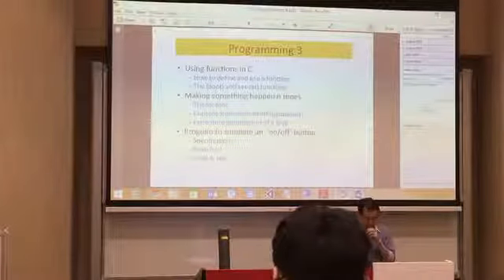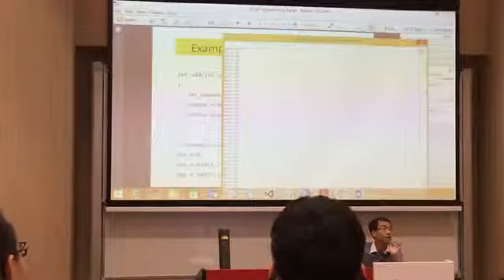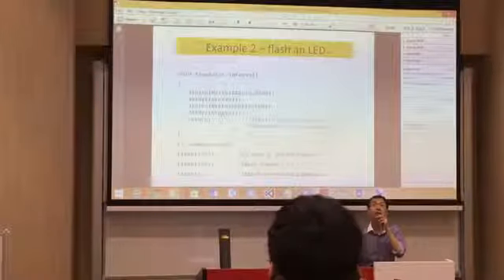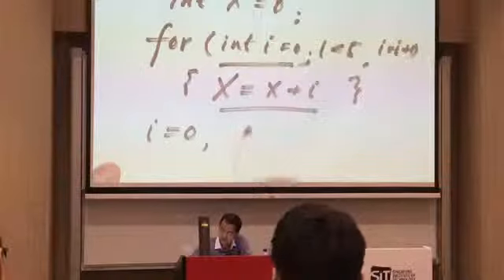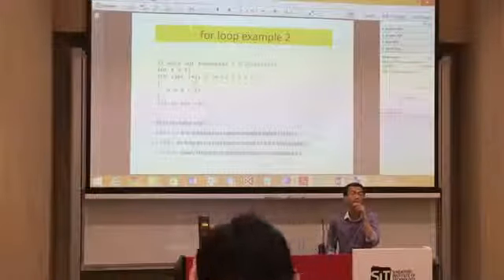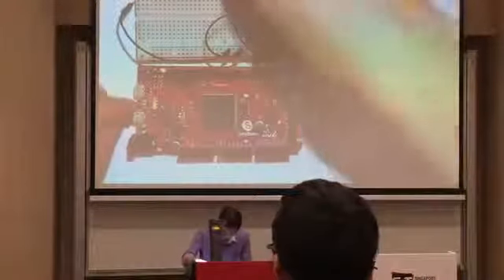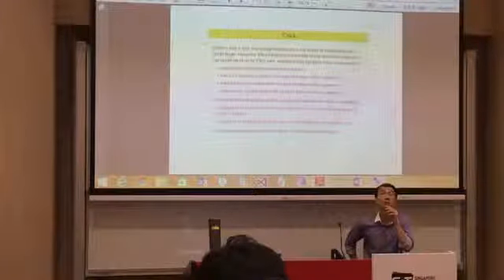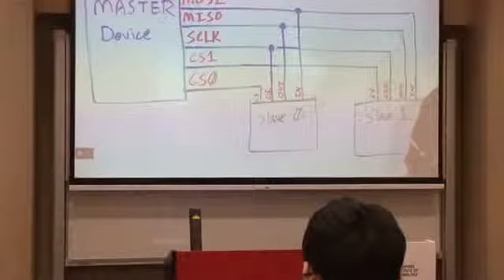v6 - programming mainly on for loop, and interfaces to communicate between devices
3:39 - defining a function, u nid to know your input function name, type

whether float, int, etc

6:16 example 1 - add 2 numbers

key notes are;

int means define the function - the function is then call add(int number

1, int number 2), so ur function has 2 numbers

11:16 - good examples to illustrate other functions to see;

difference between placing ur function in void setup and void loop
Serial Print
Serial Println

24:23 example 2 - flash an LED

- "void" tells ur system no need to return any value, because LED is

blinking, no need values mah
- 27.20 when u define ur function to take in 1 variable input, if u input

2 variables, u will have an error, if u nvr put input also have error

27:58 example 3 - flash LED 2 times

- take note that this codes are not good enuff because it is good for if

input == 0, 1 and 2, otherwise, u always flash 2 times

32:25 - for loop functions

- mentioned that we should know that there is
 - if loop
 - for loop
 - while loop

35:27 - defining for loop meaning

41:10 - for loop example 1 (he delay for 1 min already lol) (IMPORTANT

WATCH)

- the purpose is to add up all values from 1 to 10 using for loop

47:25 - for loop example 2

- the purpose is to multiply all values from 1 to 5 using for loop

48:51 - for loop example 3

- the purpose is to flash LED how many times u want in relationship to

flash LED 2 times @24:23

52:45 - example for last week's program

53:34 - premature jumping of a loop

- purpose is to tell u how to run a infinite for loop and how to use break

to break from the loop

56:07 program example - he says is a exam level problem but he did not

discuss this

57:19 - camera fell down...

58:00 - very draggy - go through program example now and @1:00:40 starts

to discuss about his code and @1:02:50 show the program in adruino

1:05:32 - Communications a new topic

- for transport data, pass message, etc so therefore deals with

communication, and different system uses different language

- so to communicate with other chips, we use I2C, etc. and now the most

common is USB

1:09:04 - washing machine explainations

- need to know ur output, motor, sound, etc. and all these requires

communication...

1:10:47 data acquisition system
- he actually focus more on IEEE bus which transfer data to many many

other equipments, so its very useful
- most important, ur microcontroller need to connect to PC to transport

data
- there are 3 important communication here, [1] is RS-232, [2] is I2C bus,

[3] IEEE bus

1:13:01 - communication within a piece of equipment
- we use I2C and serial...

1:13:28 - Cars

- many complex system in cars - just for example CANBUS is for

communication within the systems in a car

1:14:55 - Communication with a computer

- we use serial com port last time

1:15:10 - type of communications (potential test question i believe)
- serial and parallel - serial send bit by bit, parallel send one shot all

the bit, so parallel is faster
- full duplex and half duplex - full duplex is transmission and receiving

happen at same time, while half duplex is one at a time

1:17:55 - video to illustrate the meaning of interfaces
- interface communicate devices
- interfaces uses less I/O good!

- 1:19:25 - concept of using SPI, I2C and RS232 definition
 - I2C - 2 wires
 - SPI - 3 wires + 1 chip
 - RS232 aka serial - recommended standard 1 to 2 wires and use no

clock

- 1:19:58 - I2C example - good explaination must watch and @1:22:10 shows

the program using I2C sensor with adruino

- 1:22:35 - SPI example - take note how the system communicate
 - SPI is faster than I2C

- 1:25:45 - zheng says adruino has SPI and u can download SPI library and

@1:28:15 SPI is utilized in adruino oso for temperature

- 1:28:50 - RS232 example - simple to use but slow because no clock and

@1:29:45 uses RS232 in reality to see its real life applicability and its

only transmit and receive

 @1:30:50 configuring RS232 using computer good knowledge

 1:31:00 - when buying adruino, u need to look at wad kind of

interface u nid, and u nid to know whether does the interface has a

library to support

1:32:10 raspberry pi has all I2C, SPI and RS232 altogether

last words: try to do ur own flow chart and programming to practice!